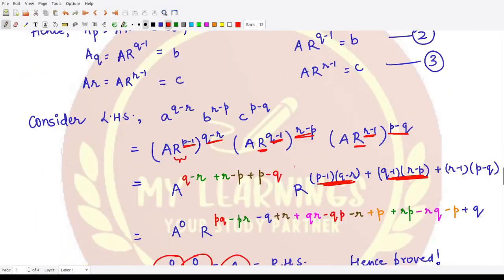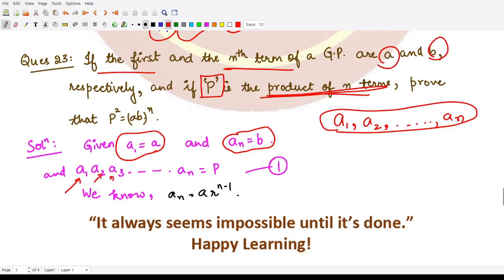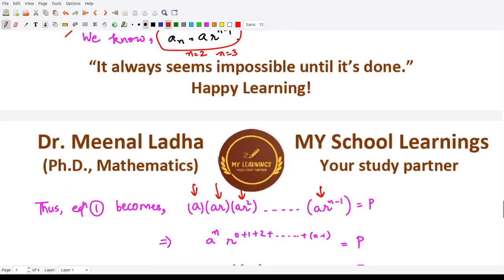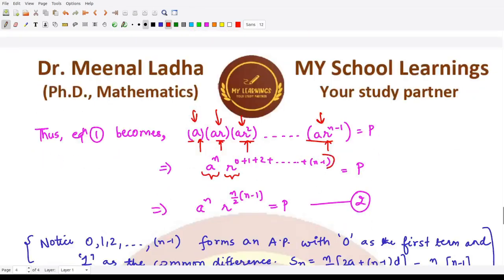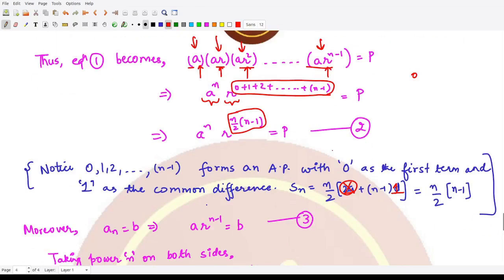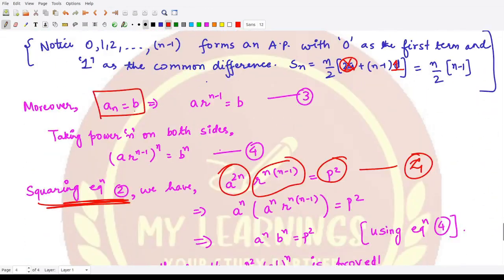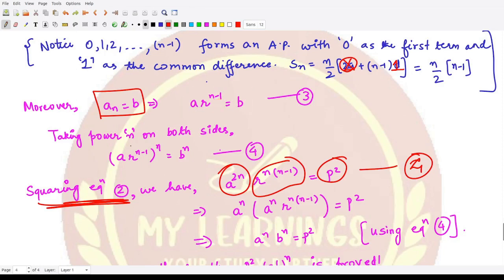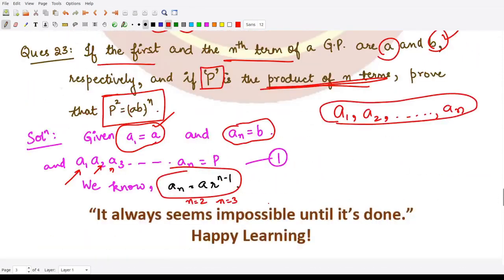#52: Exercise: 9.3 || Q23 || Class XI || NCERT || Chapter - 9